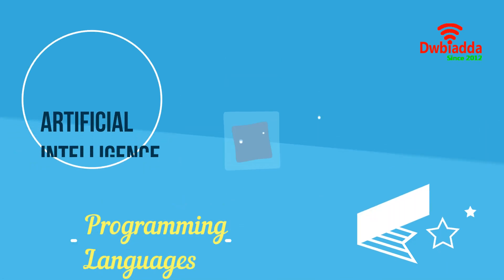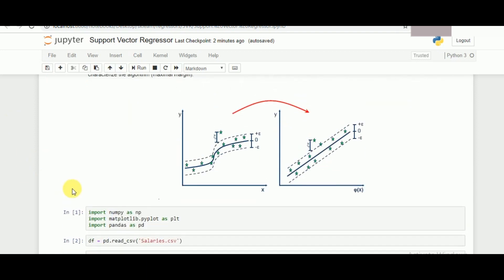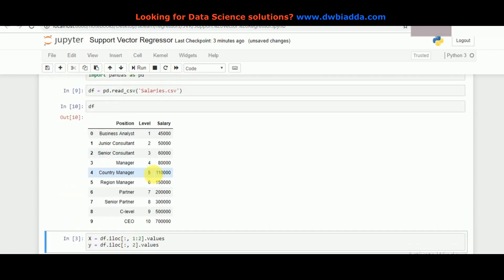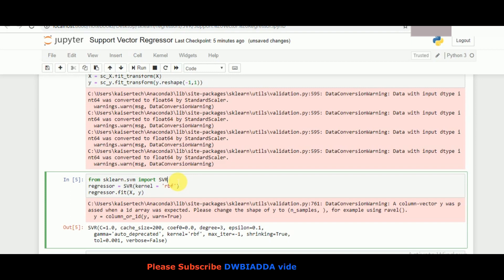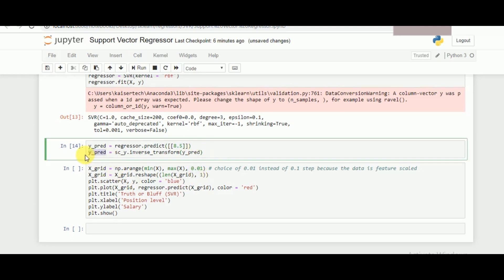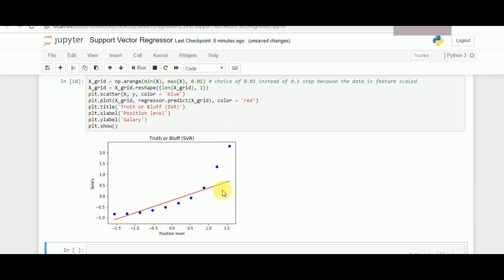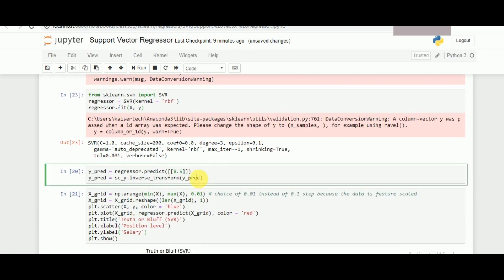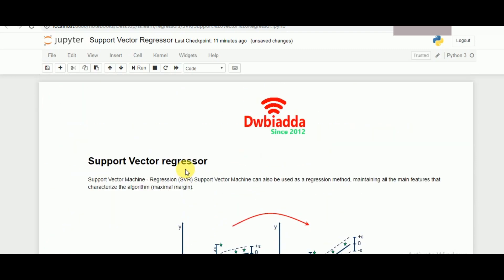support vector regression | Machine learning Scikit Learn | Scikit learn tutorial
Welcome to dwbiadda machine learning scikit tutorial for beginners, as part of this lecture we will see, support vector regression